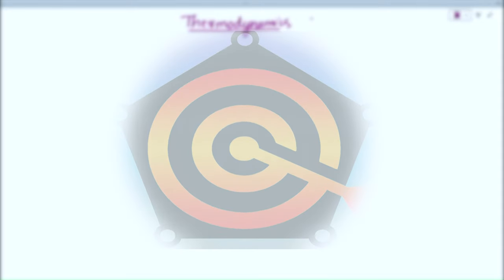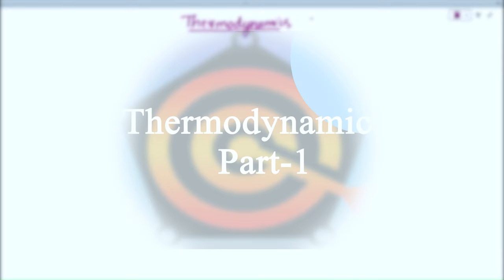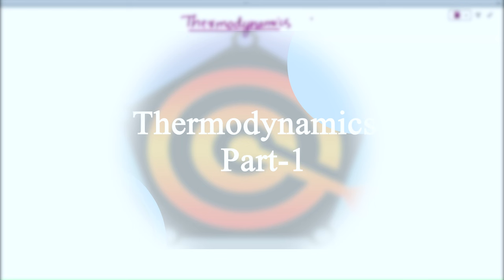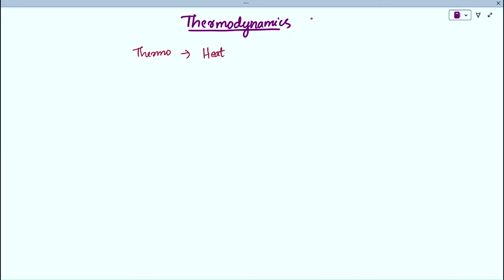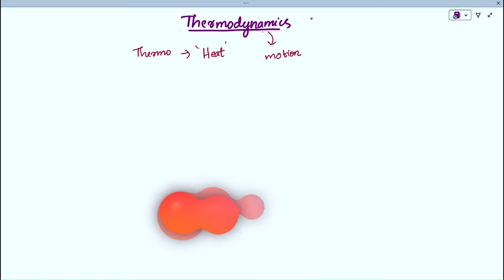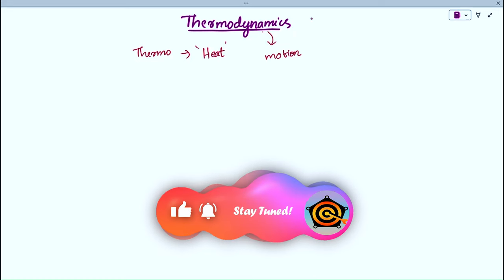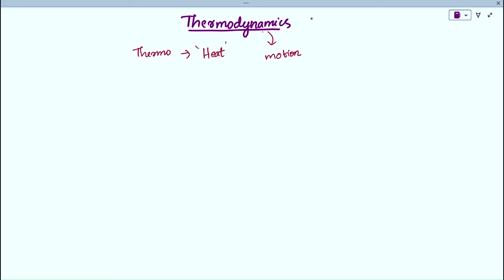Understanding Thermodynamics : Part 1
Drop them in the comments section below! We love hearing from you and engaging in discussions.

🚨 Don't miss out on Part 2!

🔍 Video Highlights:

00:00      Introduction
03:02      State of System
08:25     Thermal  Equilibrium
10:35     Adiabatic System
11:50     Diathermic System
13:22     Zero-th law of Thermodynamics
18:50     Thermodynamic Systems (Open/Closed /Isolated)